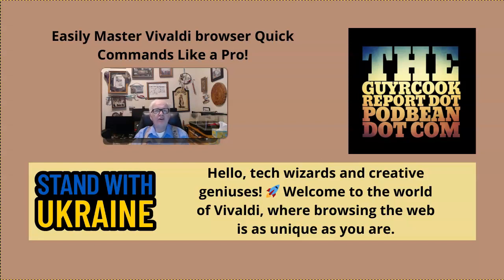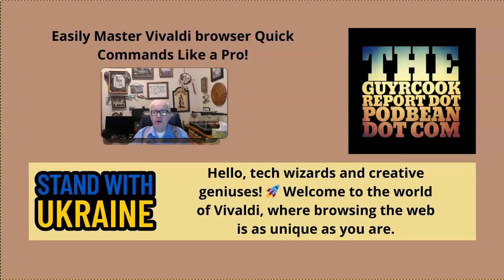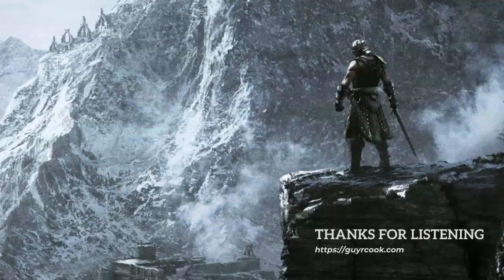Easily Master Vivaldi browser Quick Commands Like a Pro!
Upgrade your tech and business know-how with The Guy R Cook Report. Our top podcast episodes tackle everything from SEO to cybersecurity, giving you the edge you need to stay ahead. Tune in and discover essential tips and tricks for success. Don't wait! Join us here and level up your skills. Let's chat.
To share the Google Document associated with this episode, please click on the "Share" link above.

podbean, theguyrcookreport, podcast hosting, podcasting, landing page, WordPress, Fraser Ramsay, Ileane Smith, google docs,

If using a desktop, find the episode title Hope you find this information helpful.